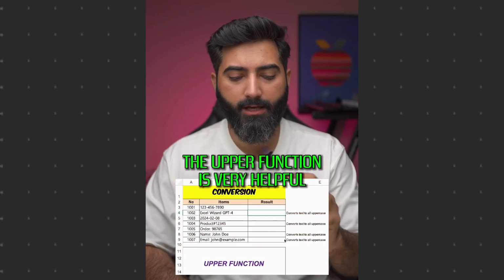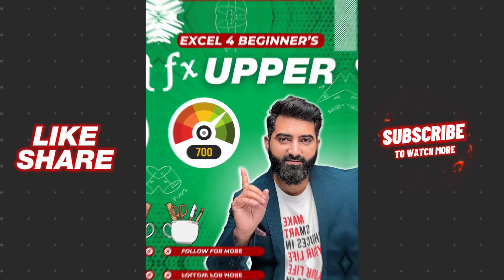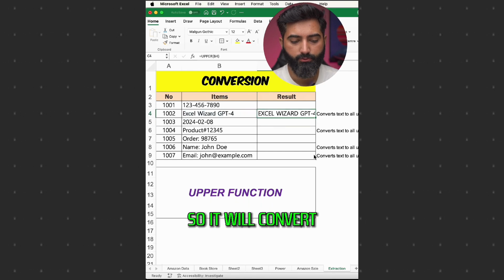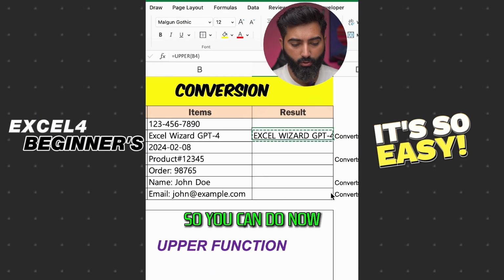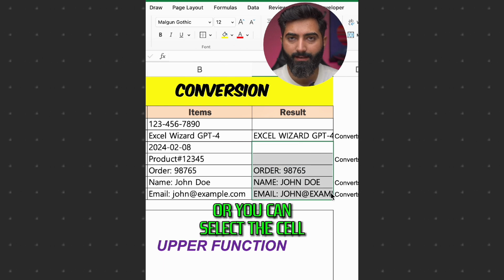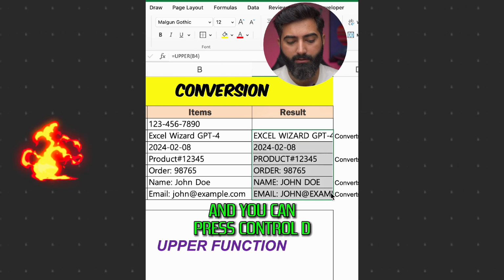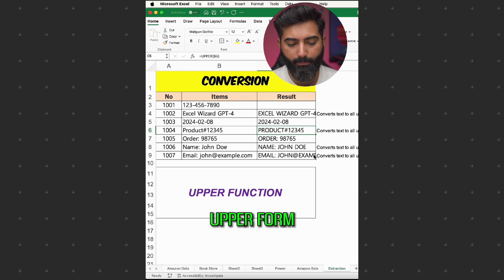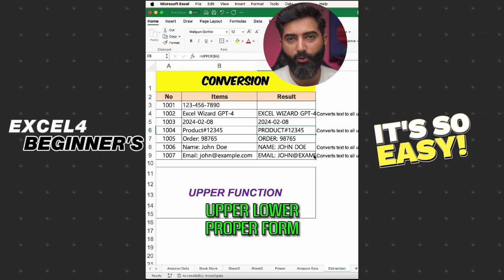UPPER Function in Excel: Convert Text to Uppercase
Learn how to use the UPPER function in Excel with this beginner-friendly tutorial. The UPPER function helps you quickly convert text to uppercase, making it perfect for cleaning up data, formatting spreadsheets, and creating consistent headers.

💡 In this video, we’ll cover:

What the UPPER function is and how it works.
How to use it with real-life examples.
Tips to make your Excel experience smoother and more efficient.
Whether you're new to Excel or an experienced user, this video provides the tools you need to simplify your workflows. Watch now and take your spreadsheet skills to the next level!